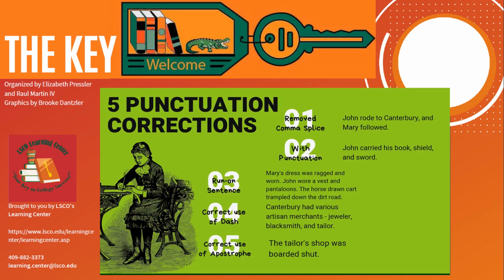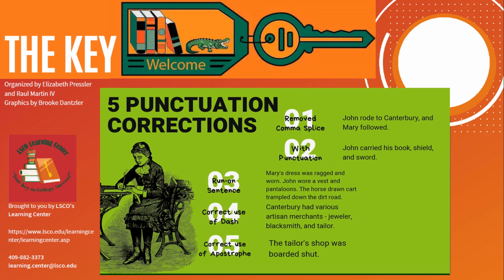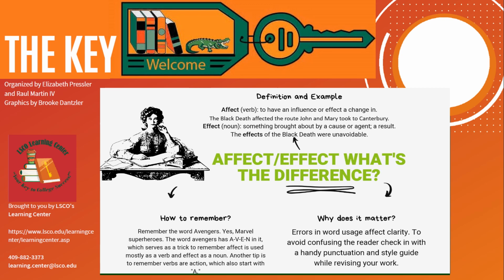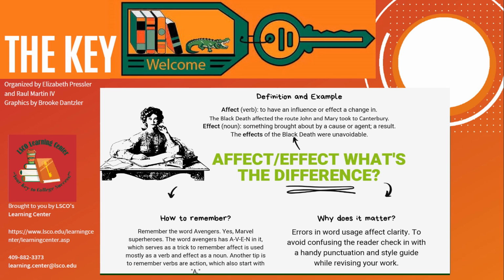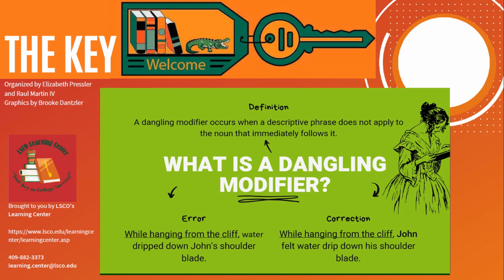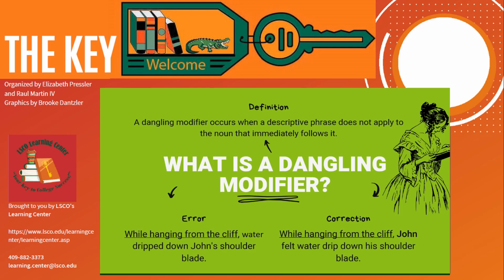The Key - Correct Writing